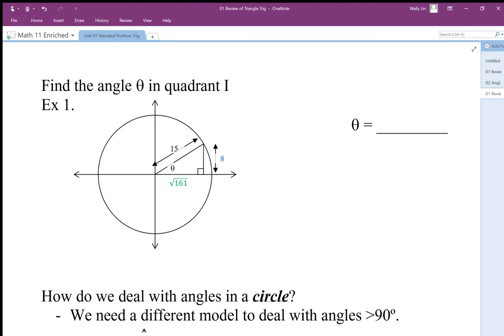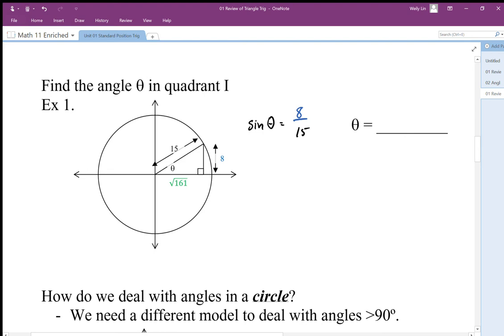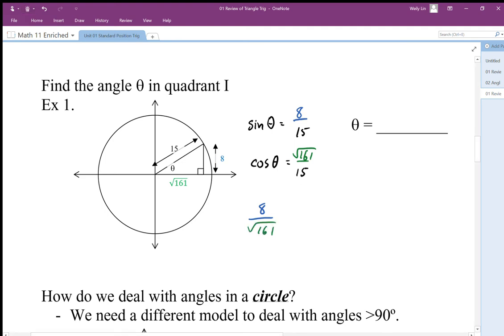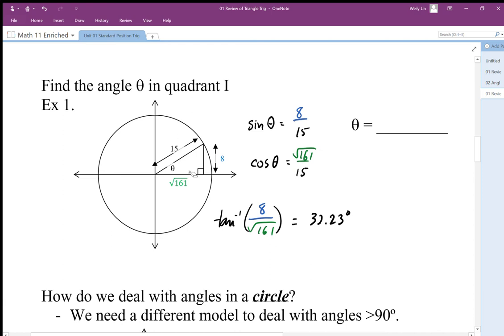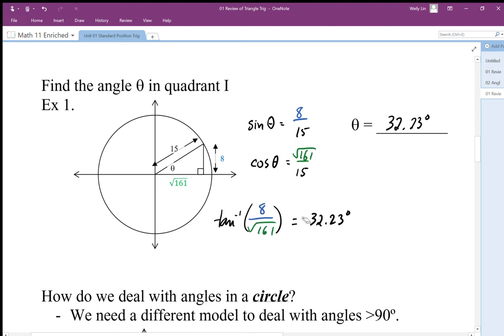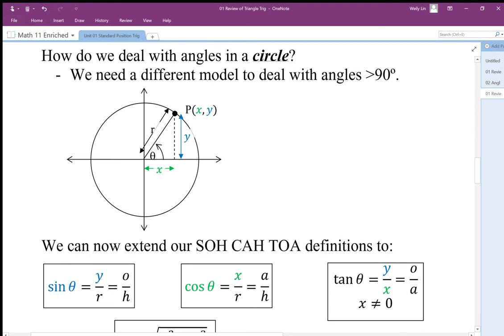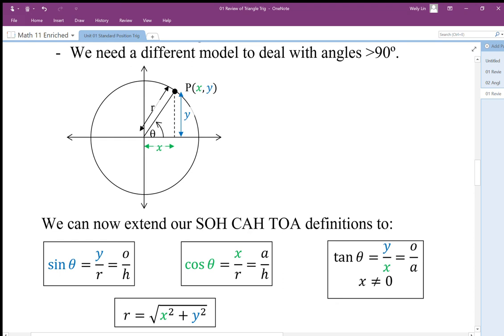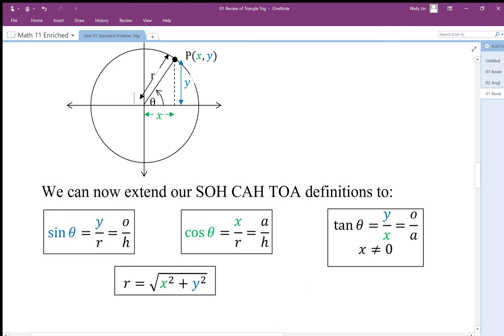01 Review of Triangle TrigPC11 Part2